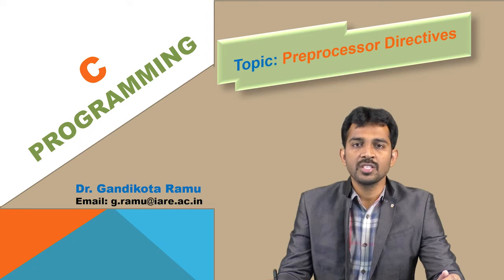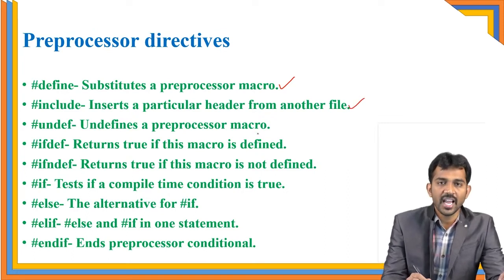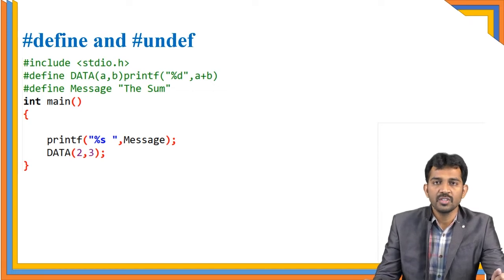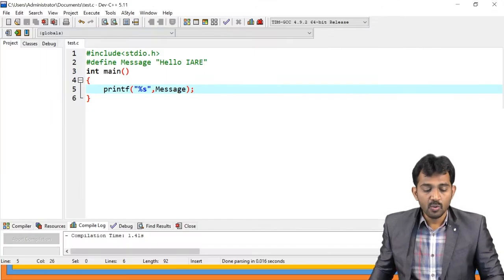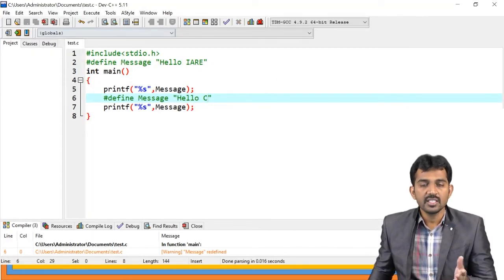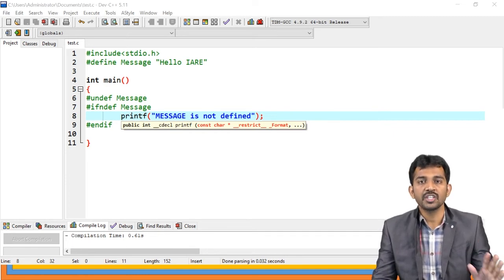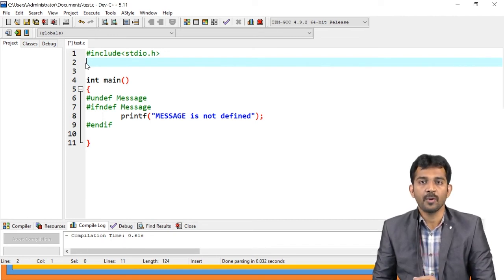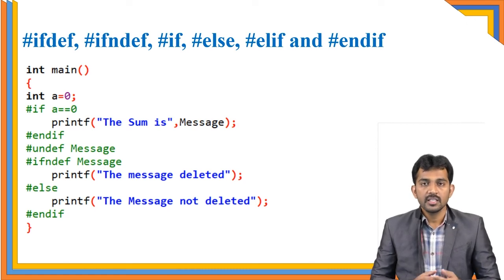Preprocessor Directives by Dr G Ramu